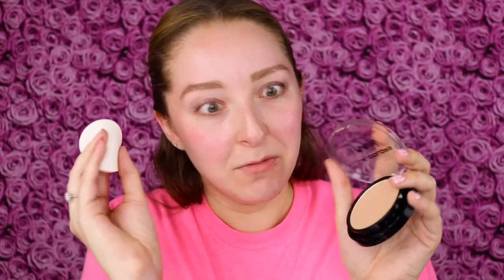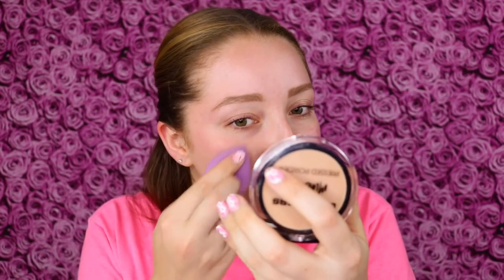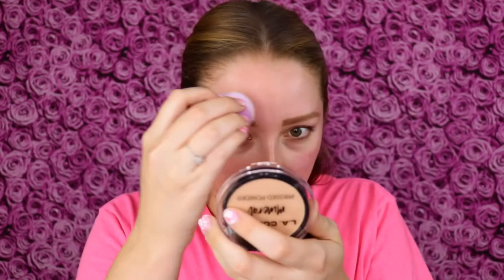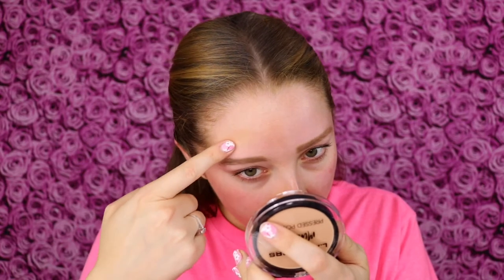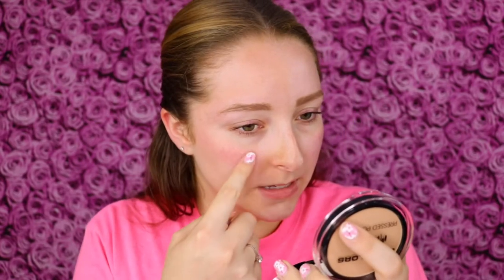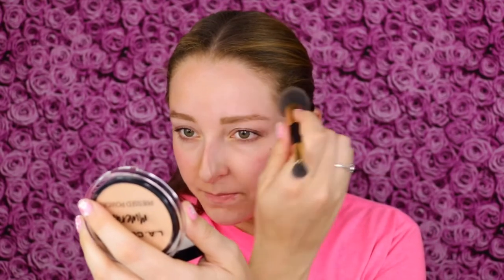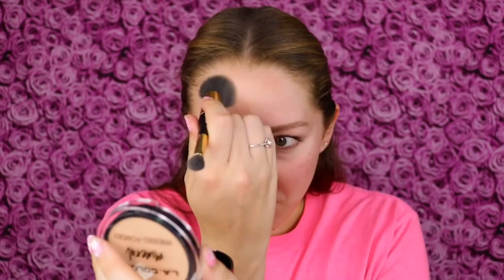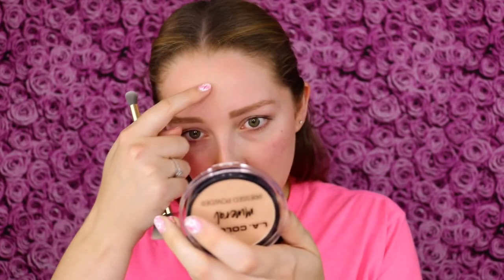L.A. COLORS MINERAL PRESSED POWDER REVIEW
In this video, I am reviewing the L.A. COLORS MINERAL PRESSED POWDER in shade Fair.